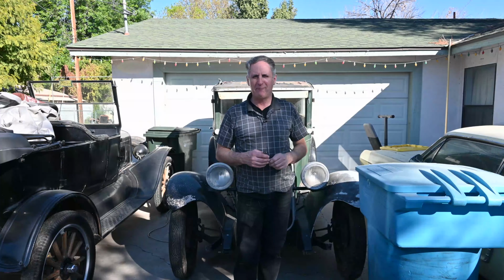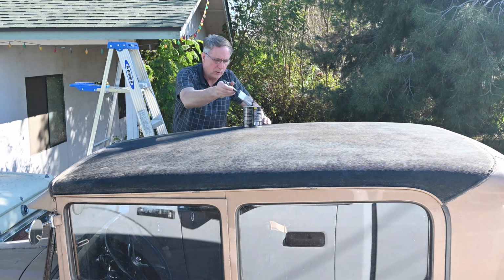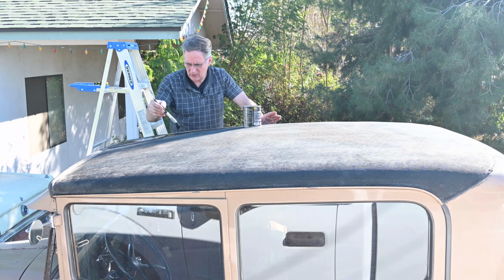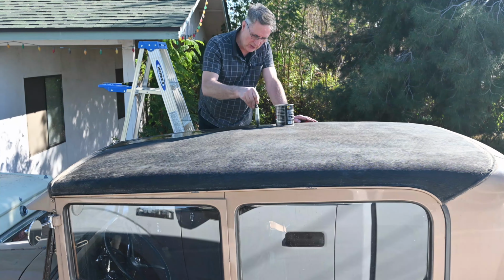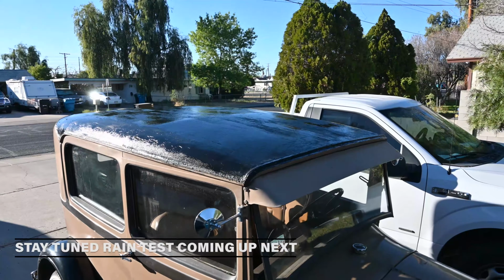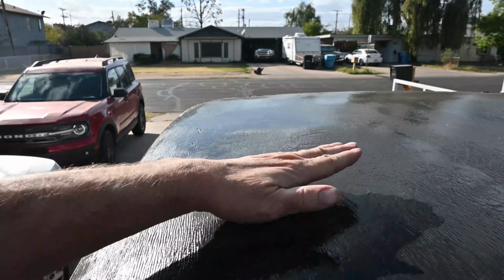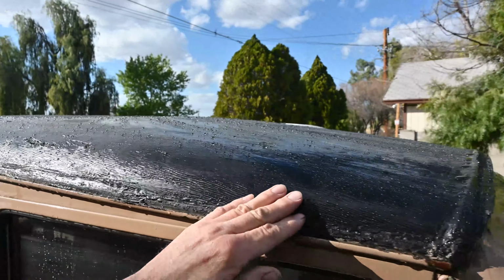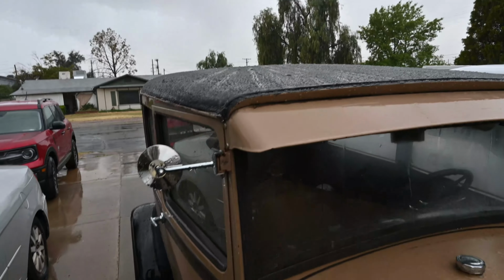HOW TO REPAIR A VINYL TOP WITH FLEX SEAL LIQUID - ON A FORD MODEL A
TIM SHOWS US HOW HE FIXED HIS 1928 FORD MODEL A VINYL TOP FROM LEAKING, WITH FLEX SEAL BLACK LIQUID. In this video, you will see applying, water hose test & rain test. TO VIEW MORE OF OUR REVIEWS & CAR VIDEOS, VISIT US AT @COPPERSTATETREASURES

Flex Seal Liquid is actually liquid rubberized coating in a can. Similar to our Flex Seal Spray, but now you can brush it, roll it, dip it or pour it anywhere you need a watertight, flexible coating or sealant. Our patent pending, proprietary formulation starts out as a thick liquid and dries to a super strong and flexible, watertight, rubberized coating that protects and helps stop leaks fast. "FLEX SEAL"

Thank you very much for stopping by & have a great day!

Here is a link to Amazon for the Flex Seal Black

Chapters:
00:00 FLEX SEAL INTRO
00:48 PARTIAL AFTER DRYING A COUPLE OF WEEKS
1:41 APPLYING THE FLEX SEAL
8:33 HOW MUCH TO USE & HOW LONG DID IT TAKE?
9:12 WHAT IT LOOKS LIKE AFTER APPLYING
10:36  48 HOURS AFTER APPLYING
11:26 WHERE THE ORIGINAL LEAK WAS
12:05 WATER HOSE TEXT
14:46 HEAVY RAIN TEST